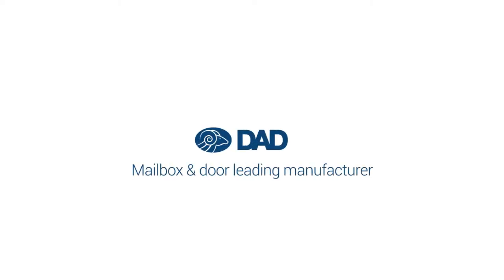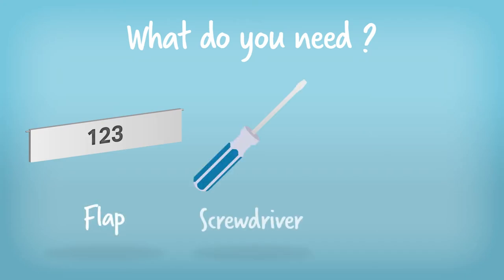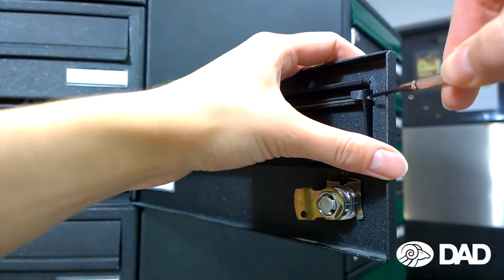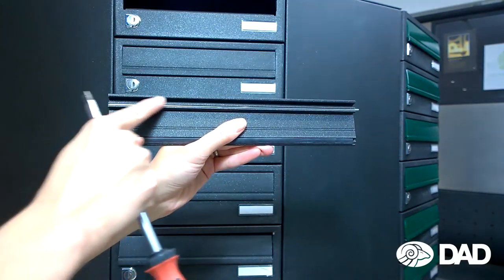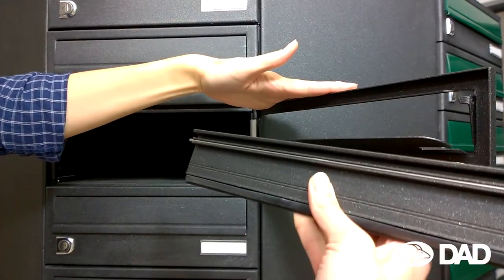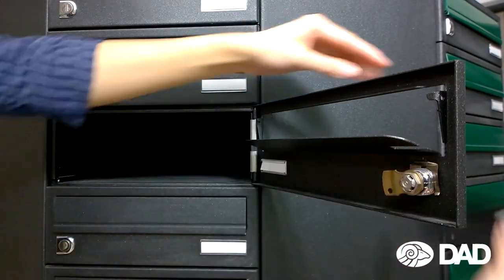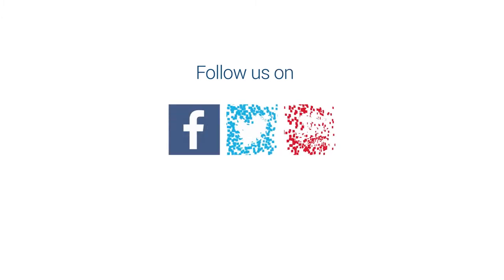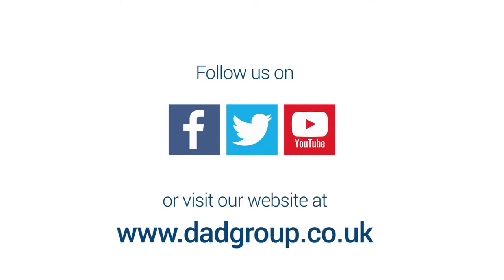How to change your mailbox flap ?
This short video explains how to remove a mailbox flap and fit a new one. Follow the step and you'll see how easy it is.